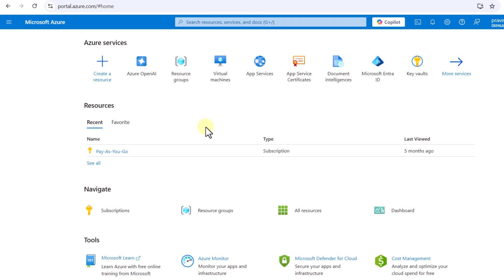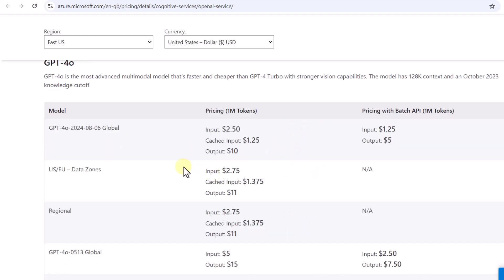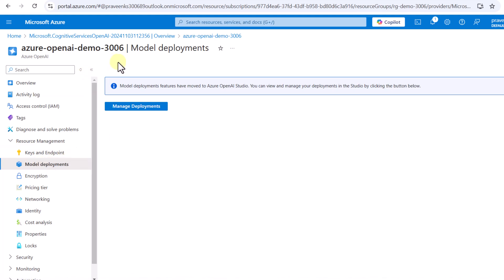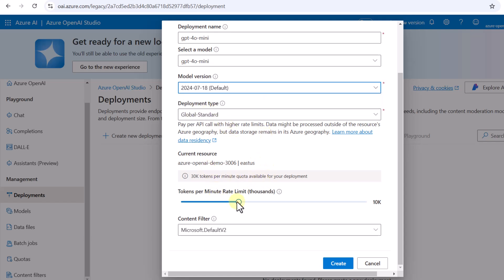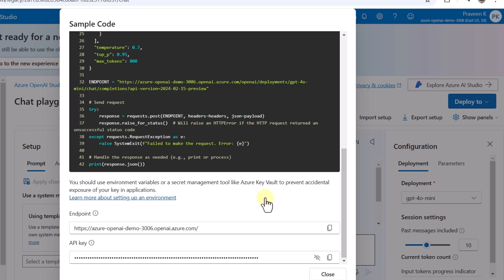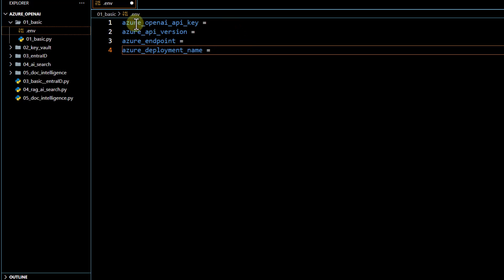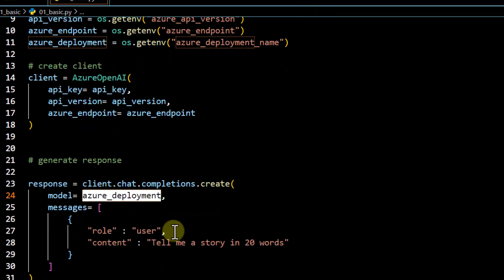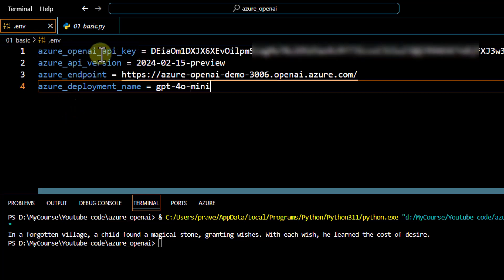Getting Started with Azure OpenAI Made Easy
In this video, we dive deep into the world of Azure OpenAI and show you how to deploy powerful OpenAI models on the Azure platform. Plus, we’ll demonstrate how to seamlessly integrate these models with your Python code, unlocking endless possibilities for your projects!

Please check this video to access the AzureOpenAI models without exposing your keys :